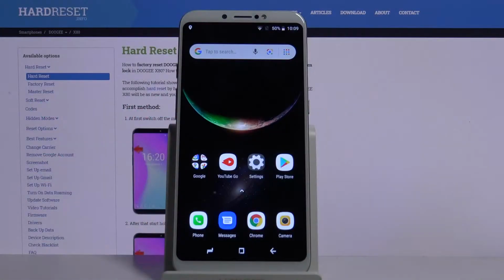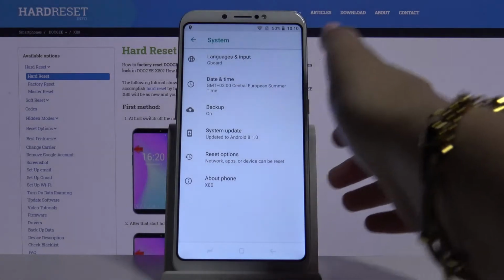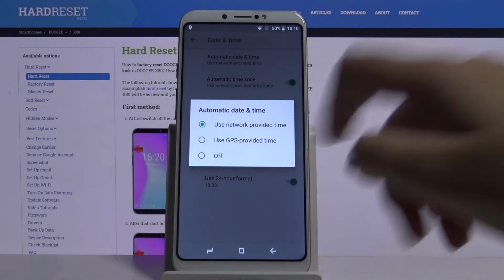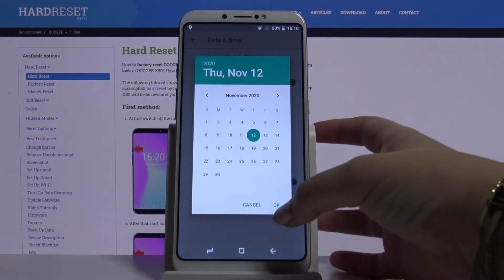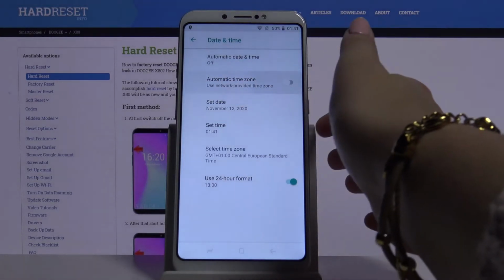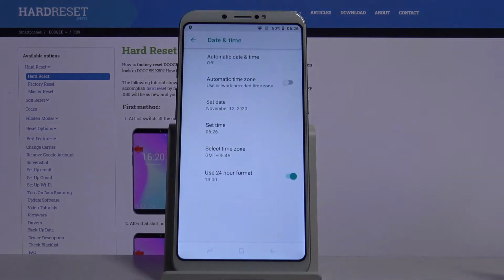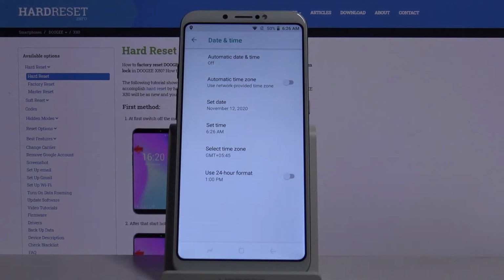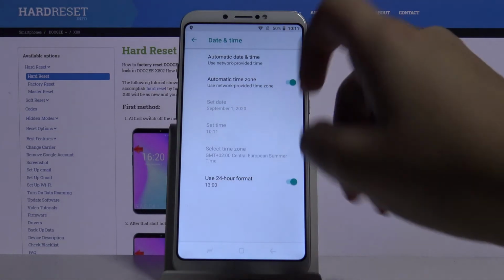How to Change Date and Time in DOOGEE X80 – Set Date and Time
Learn mode info about DOOGEE X80:
If you see that your DOOGEE X80 is displaying the wrong date and time, you should change it quickly. Watch this tutorial and discover where the date and time settings are located on this device. With our little help, you will learn to set the correct date and time, and to choose a time zone.